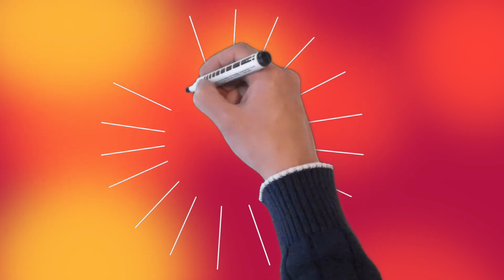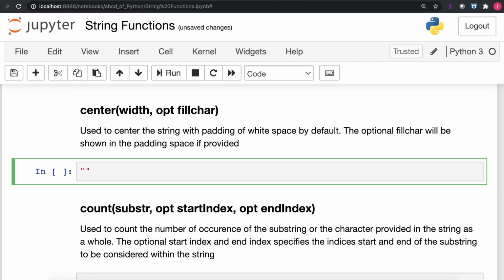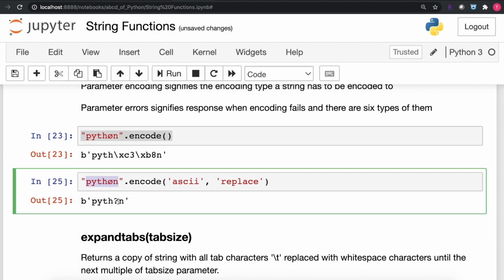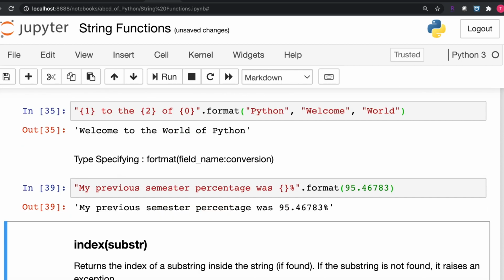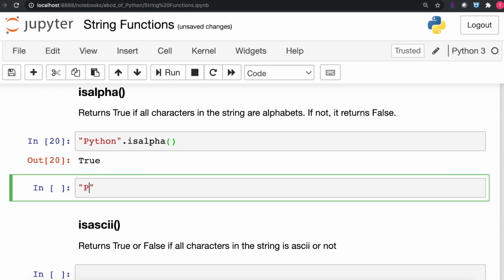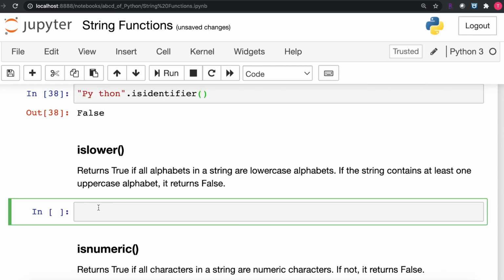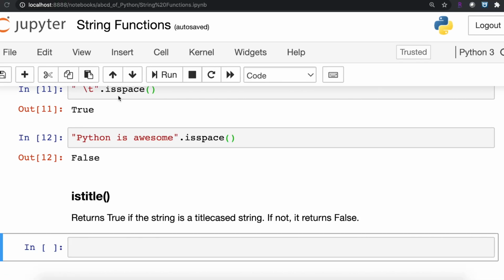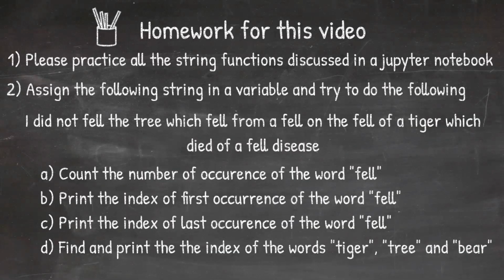Python 3 Tutorials | Basics to Advanced | Tutorial 4| String Functions - The First Few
Black Friday Deal - Magic Submitter - Dominate the search engine

If you want the notebook file please drop a email to me . Please leave a comment here after sending me the email.

In this video I have explained the first few string functions used in Python as follows and provided few examples for your understanding
1) capitalize
2) casefold
3) center
4) count
5) endswith
6) encode
7) expandtabs
8) find
9) format
10) index
11) isalnum
12) isalpha
13) isascii
14) isdecimal
15) isdigit
16) isidentifier
17) islower
18) isnumeric
19) isprintable
20) isspace
21) istitle
22) isupper

I will be posting multiple videos to make you understand to develop applications in python from basic level to advanced level in a series mode. You need not have a prior knowledge of programming to start this series and understand development in python as I would be providing the required basic information as and when required